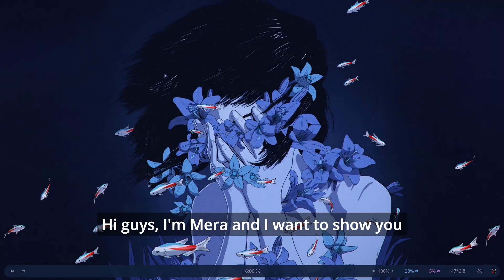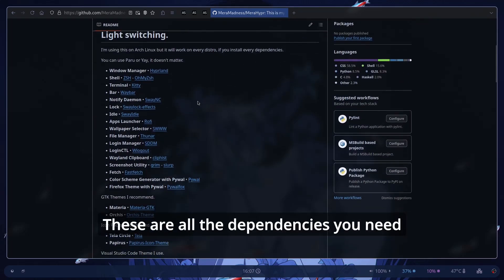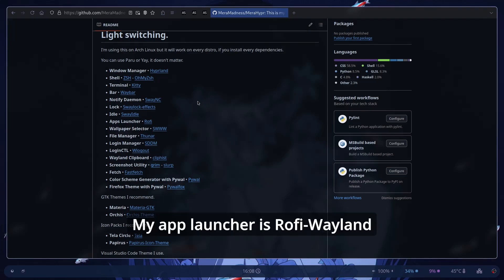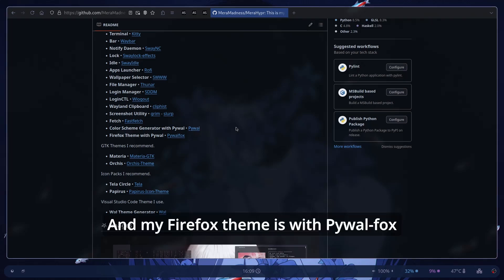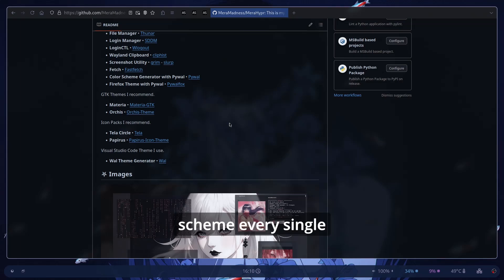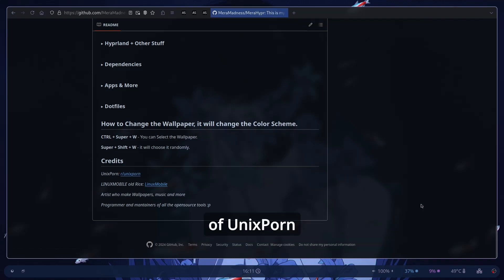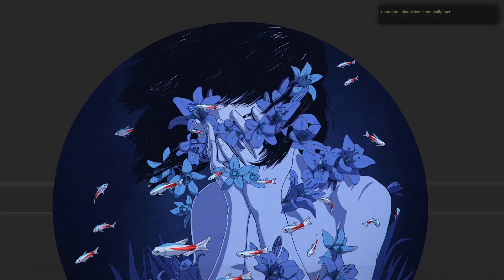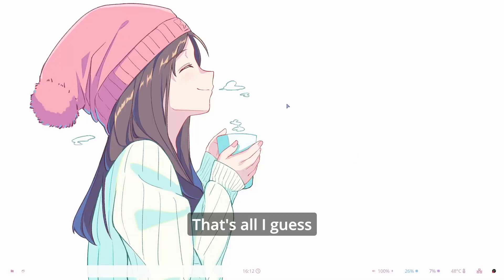My Hyprland Config with Dotfiles in Description | Works on Arch Linux and more. [Old Rice]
| PSN and Steam |

PSN Profiles [This is my main account, I don't accept blank requests]
Steam: Meraki_JRPG [Feel free to add me on Steam and say that you are from YT]